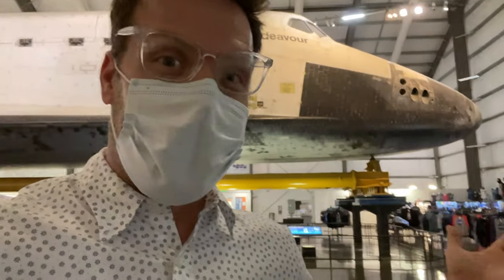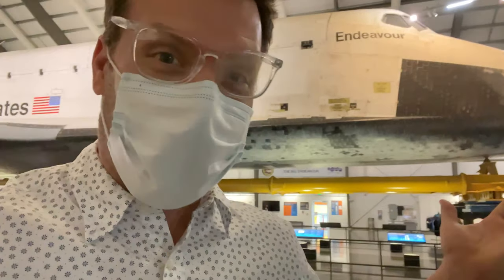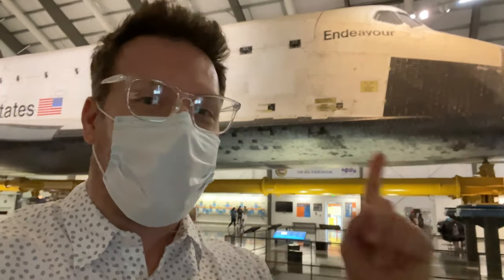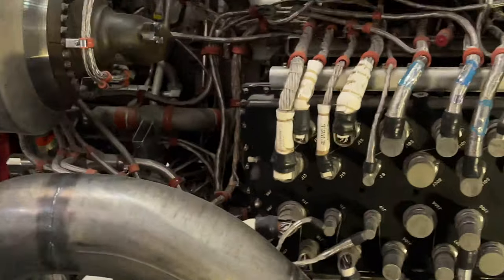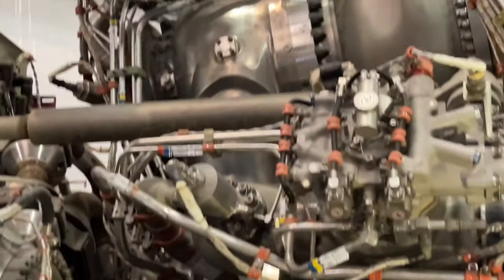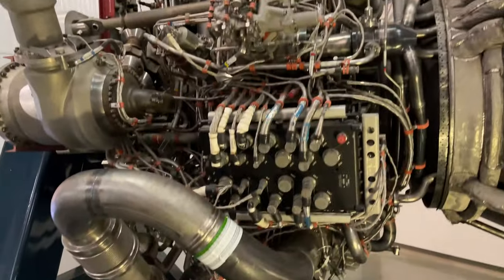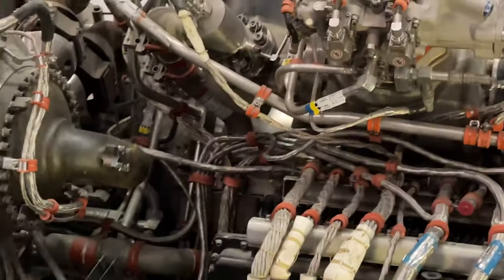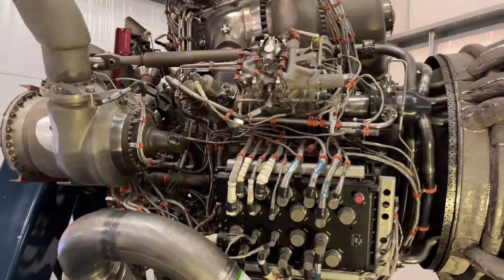Doug Visits the Space Shuttle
It's your pal, Doug!  Doug the Cable Guy visits the Space Shuttle Endeavor!